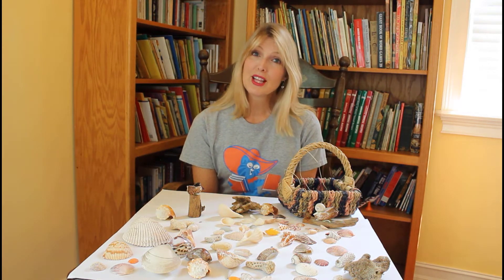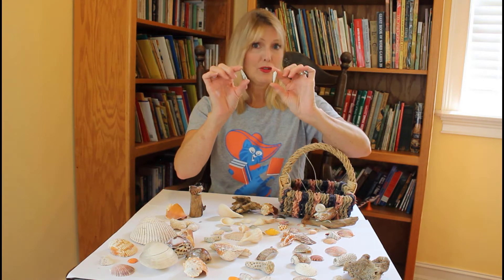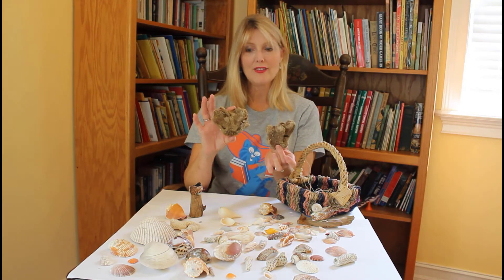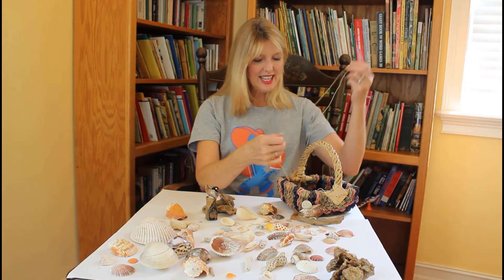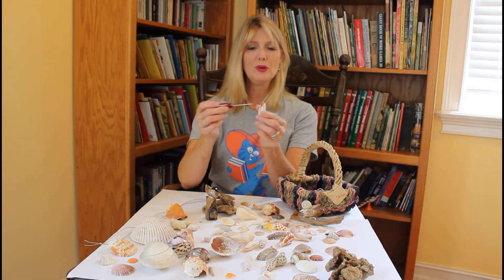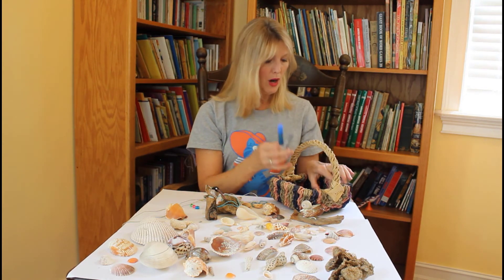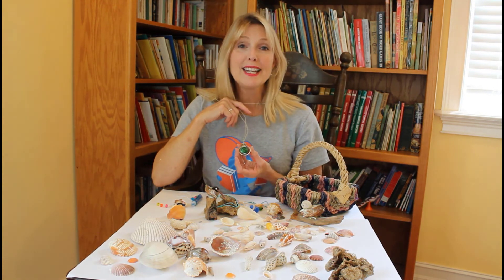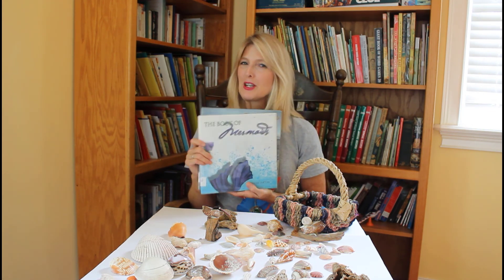Mermaids and Poseidon